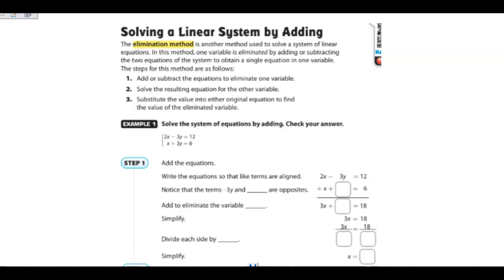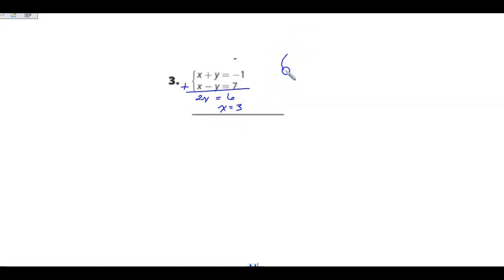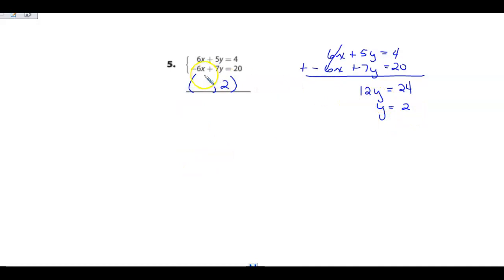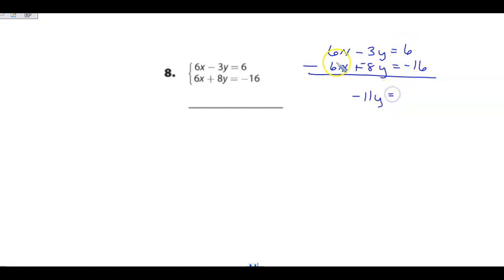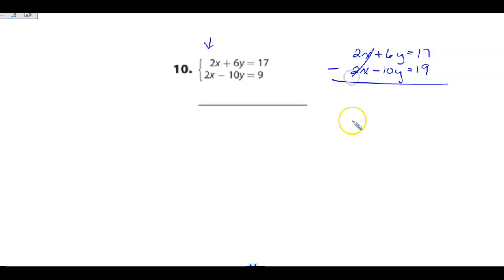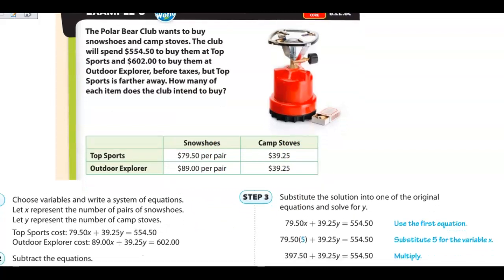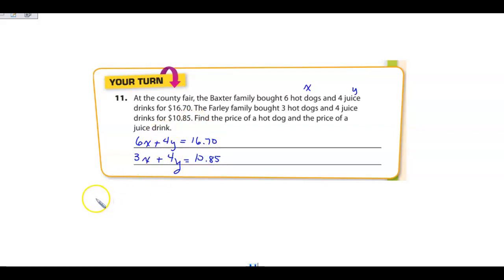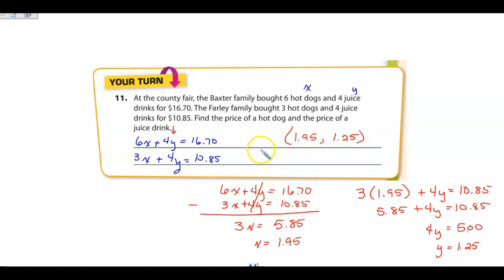Solve Systems of Equations Elimination